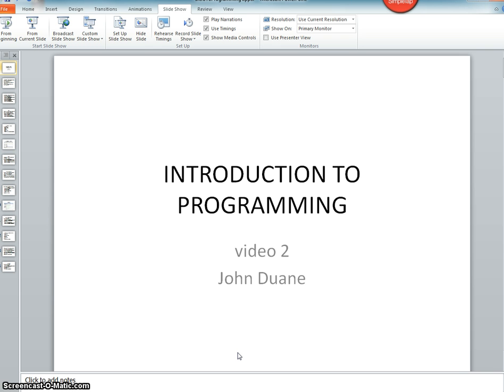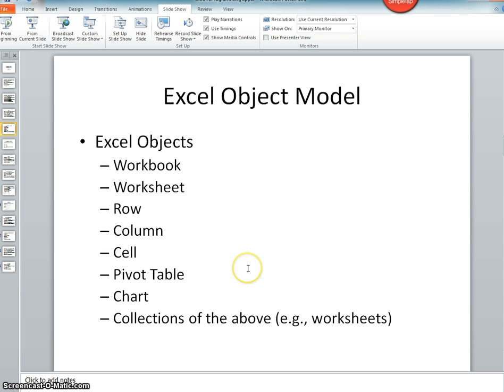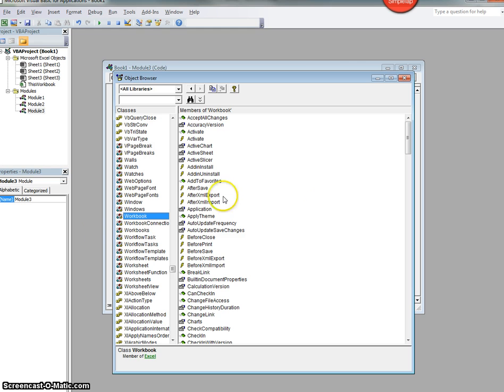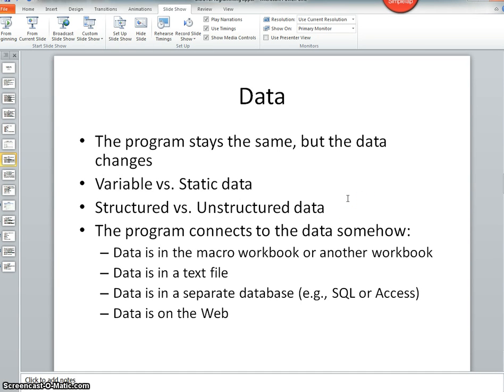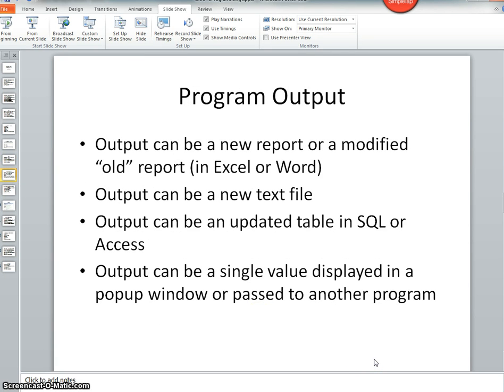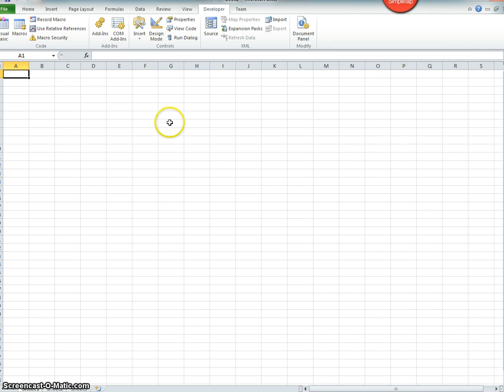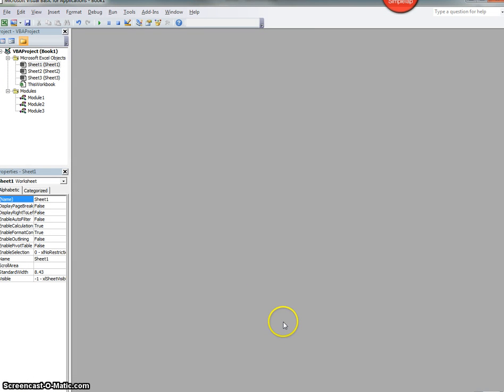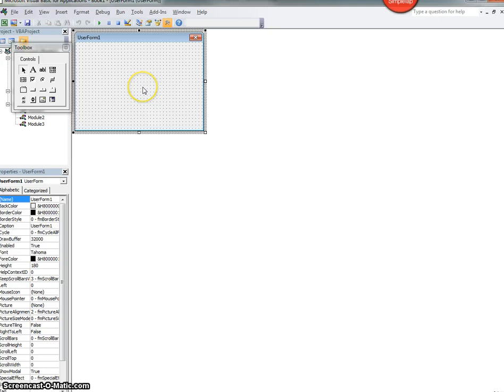Video 2 - Objects, data, and the IDE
Excel Objects, data, and the Interactive Development Environment